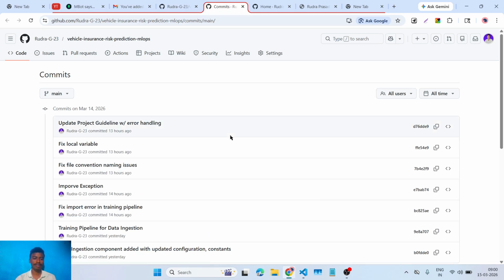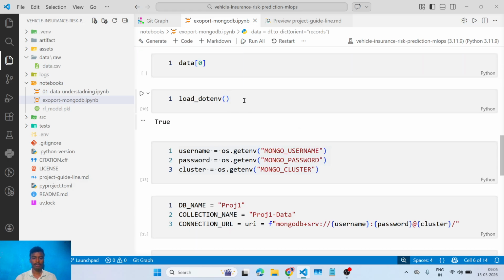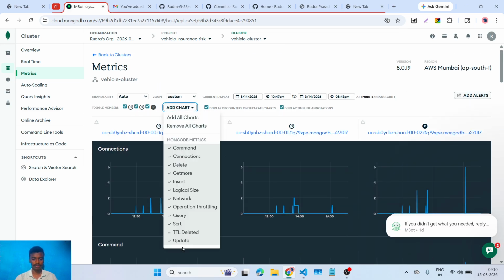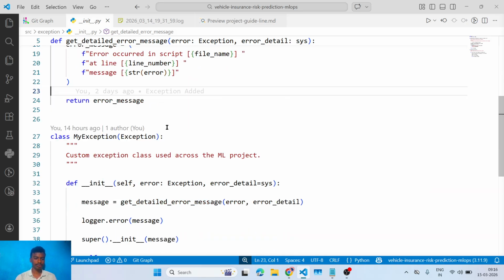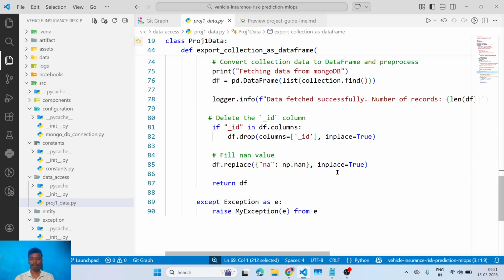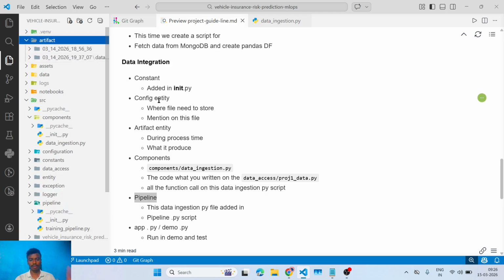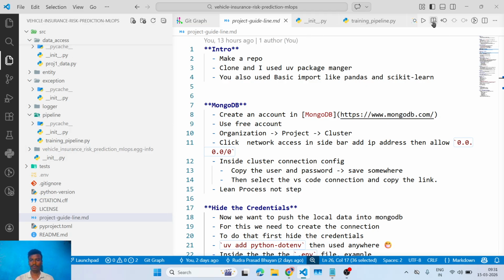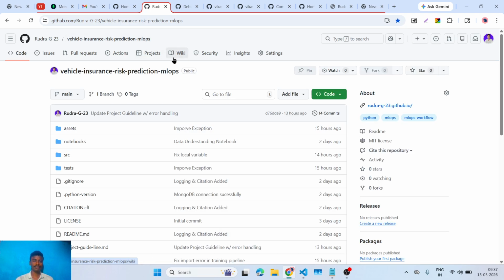Vehicles Insurance Risks MLOp's Project | Data Ingestion Part 1